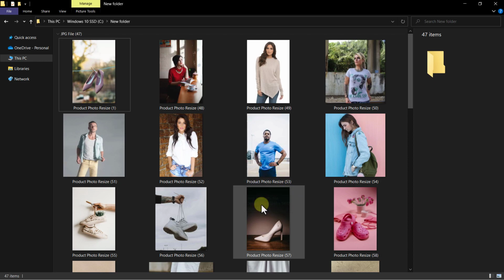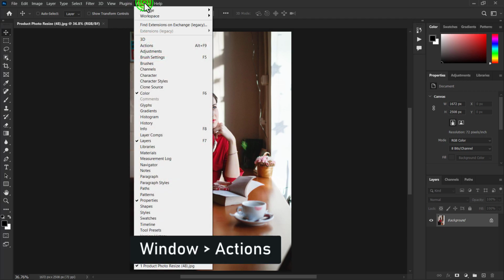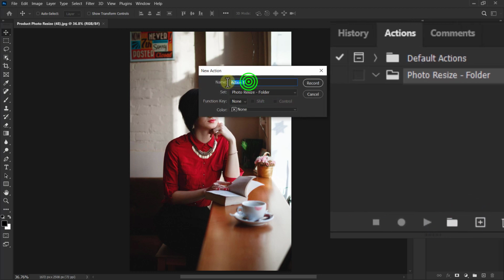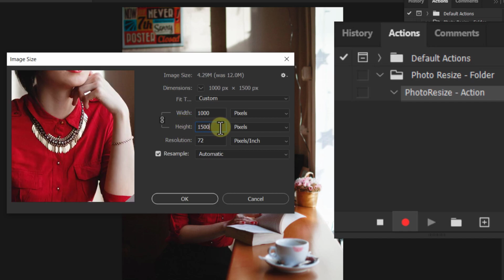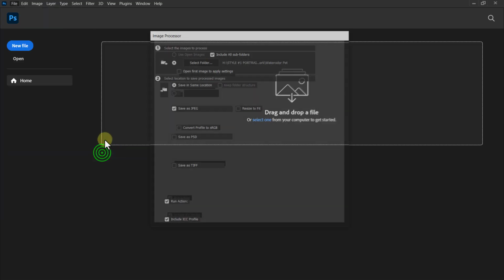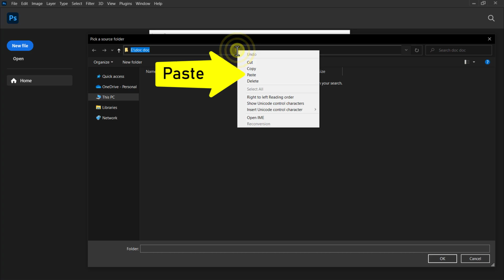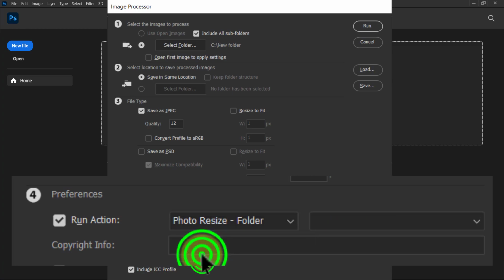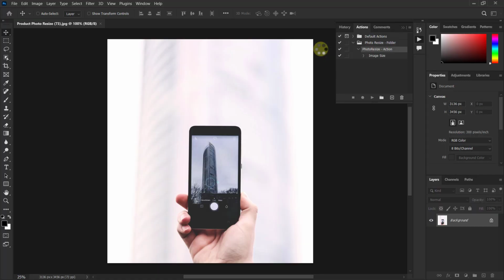Use Photoshop Action Tool to Resize Batch Photos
How to Batch Photo Resize using Action Tool in Adobe Photoshop